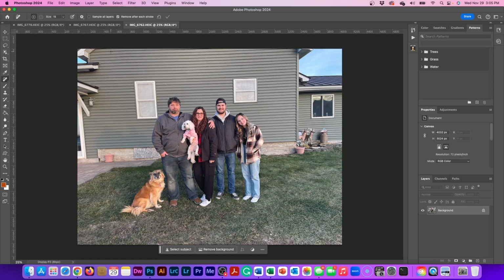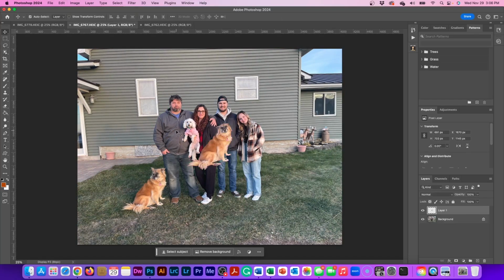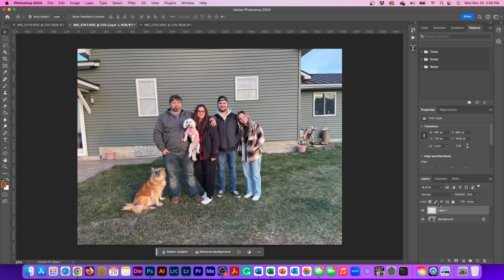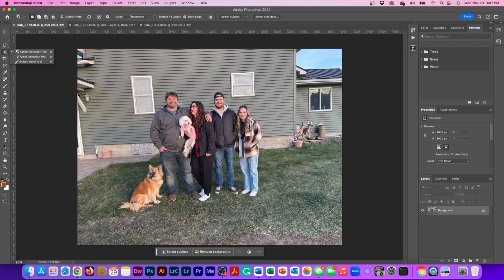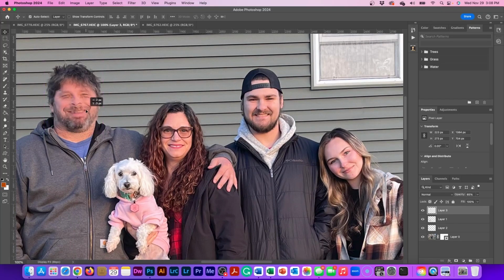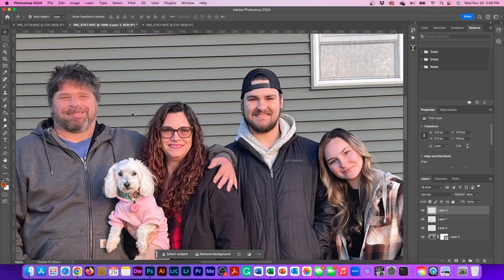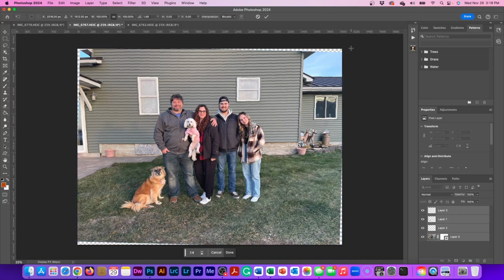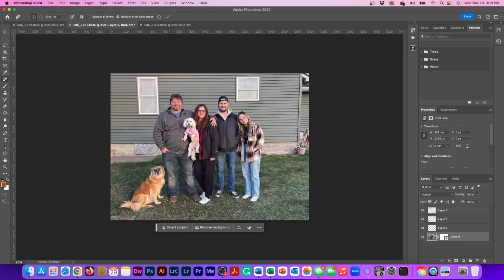Photoshop 2024 Tutorial: Face Swapping & Object Removal Techniques for Stunning Photos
Welcome to my latest Photoshop tutorial on my photography YouTube channel! In this video, I'll guide you through advanced techniques for face swapping and object removal using the latest tools in Photoshop 2024. With over two decades of experience in photography and editing, I'm excited to share these powerful skills with you. Whether you're looking to enhance portraits by swapping faces seamlessly or removing unwanted objects to perfect your composition, this tutorial has got you covered. Follow along step-by-step as I demonstrate professional-grade techniques to take your photo editing skills to the next level.